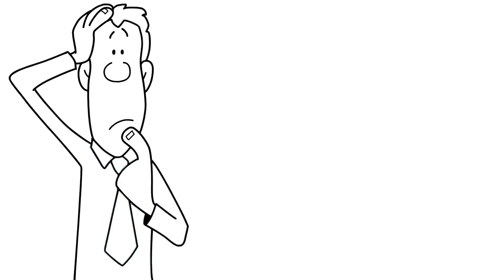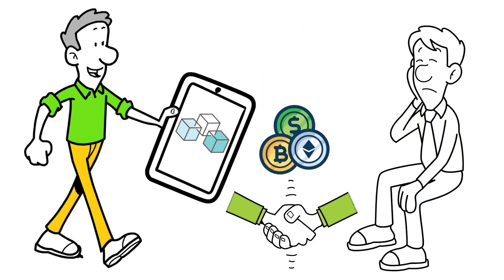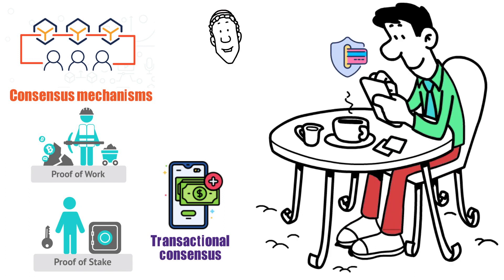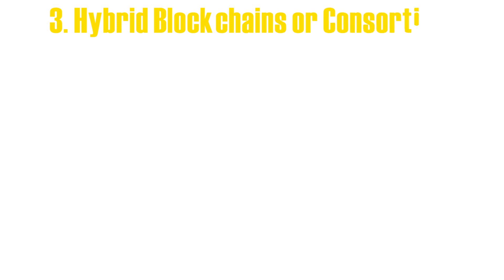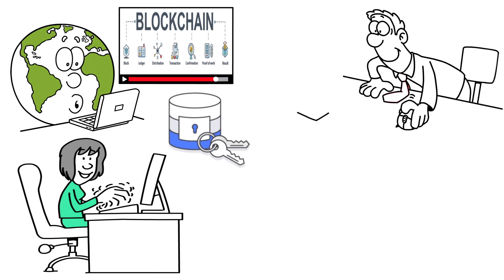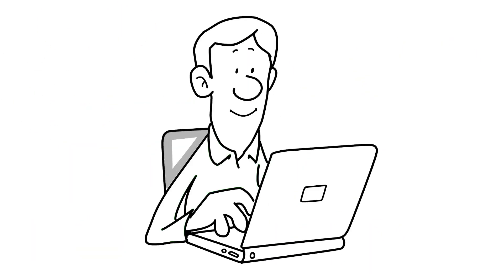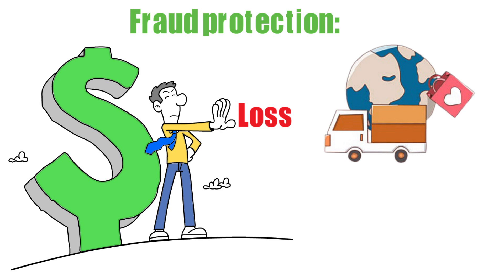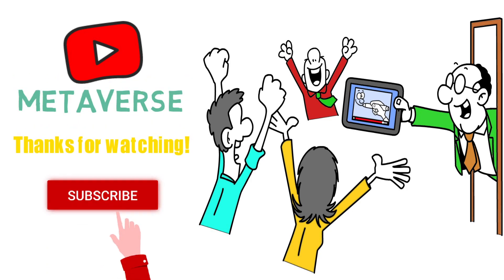A Beginners Guide To Blockchain | Explained With Animation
Discover The Secrets On How To Create And Sell Your Own NFTs

Blockchain is a peer-to-peer database system that allows people to trade with one another without the need for centralized power. The peer-to-peer network has no central authority. Each user has a copy of the ledger, which makes it decentralized. The record can be a complete copy or just the minimum copy required to keep the network connected and operating.

Consensus mechanisms such as Proof-of-Work, Proof-of-Stake, and others are used to ensure transactional consensus. Furthermore, strong cryptographic methods ensure that each transaction is totally safe.

In a nutshell, it's a peer-to-peer network capable of conducting transactions without the need for centralized authority. This basic concept is revolutionizing the way industries operate. This is how the blockchain keeps track of transactions.

Welcome to The Metaverse Economy, where we make talk about the metaverse, nft, crypto and the blockchain.

The Metaverse is an expansive network of persistent, real-time rendered 3D worlds and simulations that support continuity of identity, objects, history, payments, and entitlements, and can be experienced synchronously by an effectively unlimited number of users, each with an individual sense of presence.

This channel will focus on Metaverse, nft, crypto metaverse, metaverse crypto, and metaverse projects. We will also make videos on virtual reality, nft games, facebook metaverse, metaverse nft, top metaverse games, and  metaverse facebook.